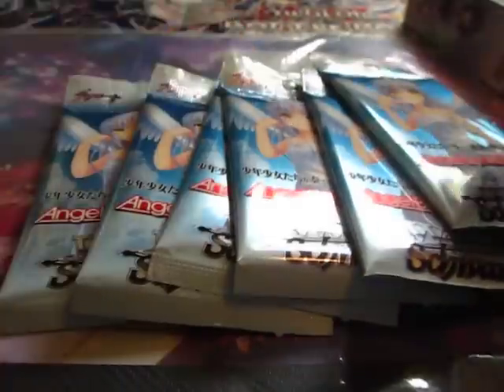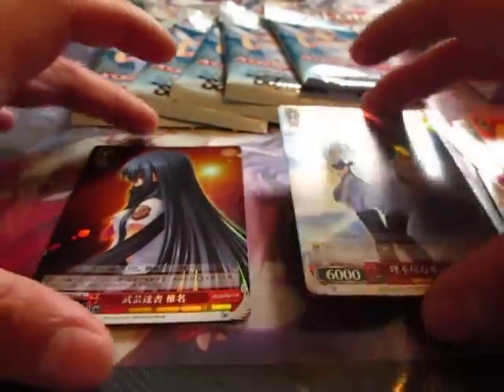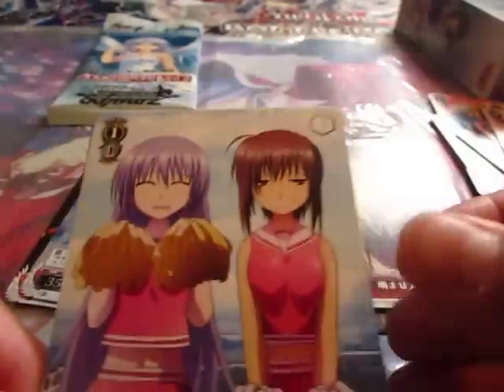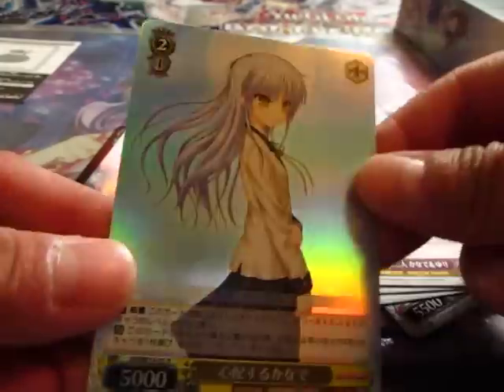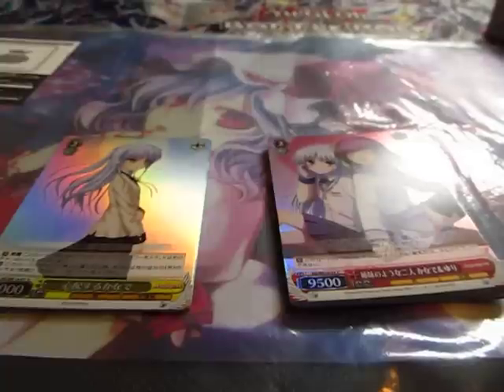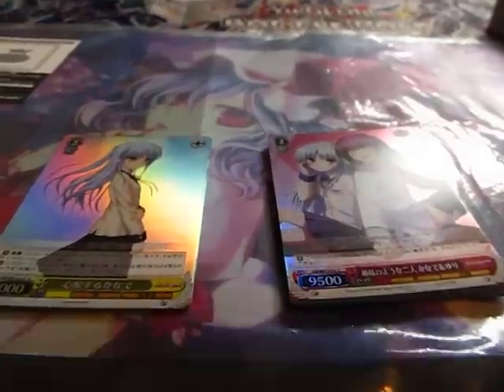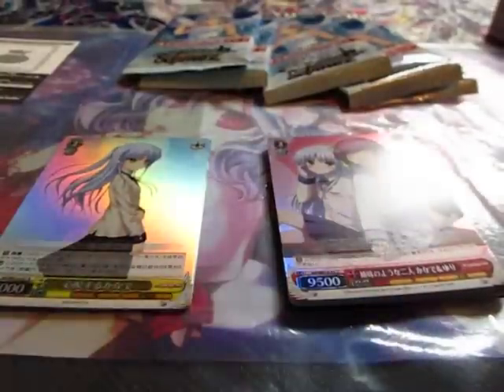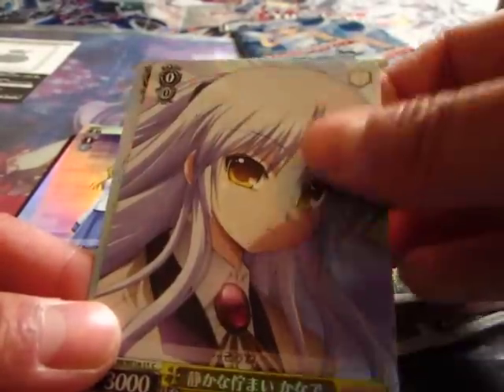Weiss Schwarz Angel Beats Vol 2 Extra Booster Box Unboxing!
Would appreciate if you guys subbed!